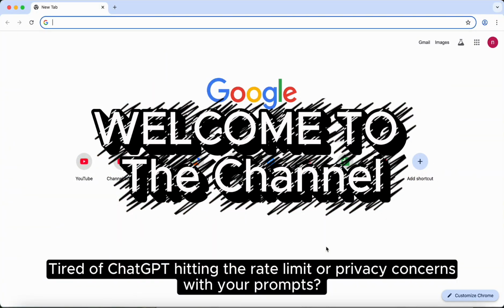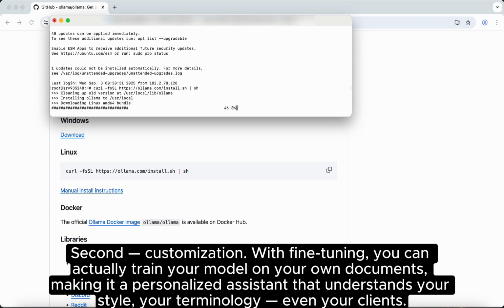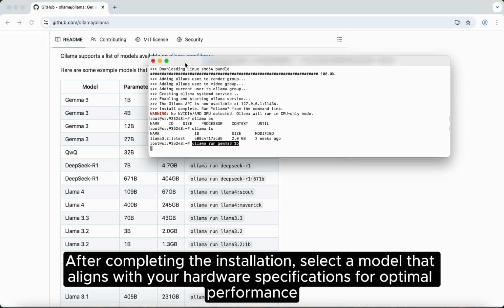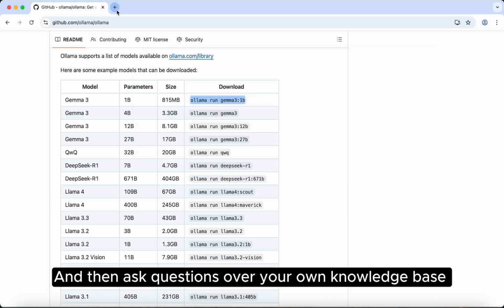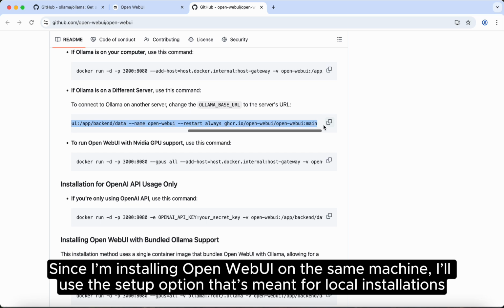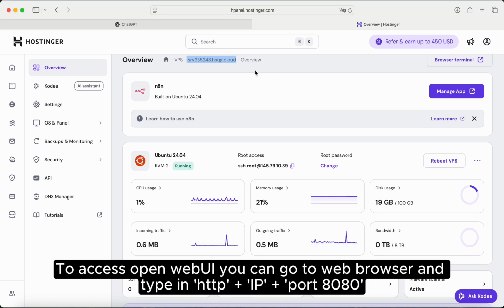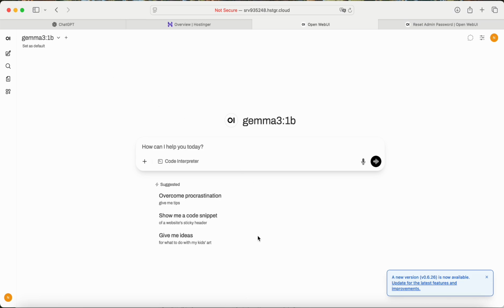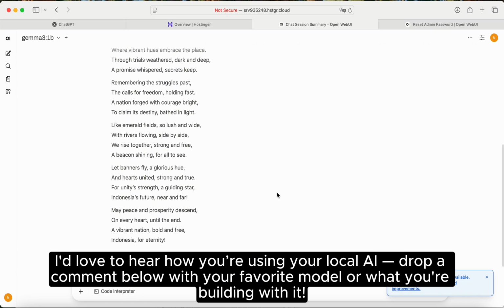Run AI Models Locally with Ollama & Open WebUI — Build Your Own Private ChatGPT on a VPS!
🔐 Tired of API limits, cloud dependencies, and privacy concerns?
In this tutorial, I’ll show you how to install and run your own private AI model  using Open WebUI on your personal VPS — no OpenAI keys, no monthly bills, and full data control.

💻 What You’ll Learn:
Install Open WebUI with Docker
Run LLaMA , Gemma, and other models using Ollama

🔧 System Requirements:
VPS or local server (Linux)
Docker installed
4–16 GB RAM for small models (GPU optional but recommended)

Next video: How to use your private AI with your own PDFs and automate tasks in n8n!